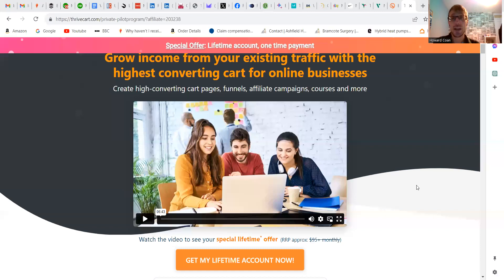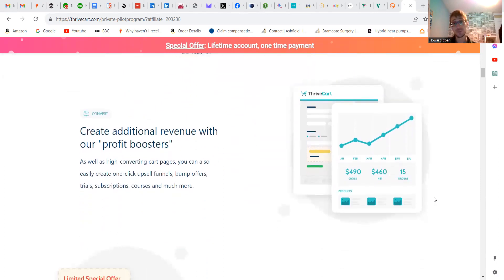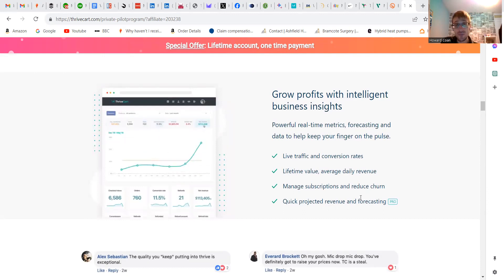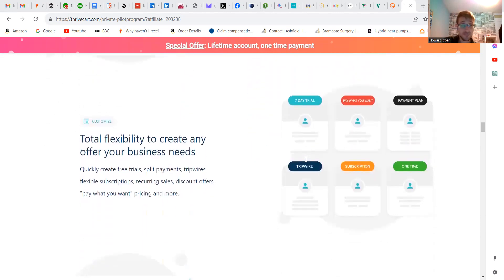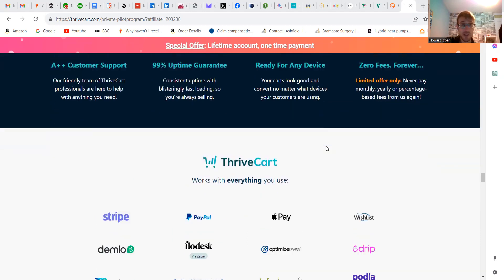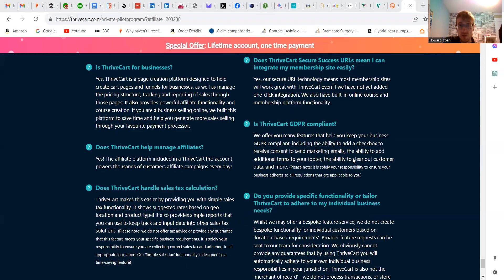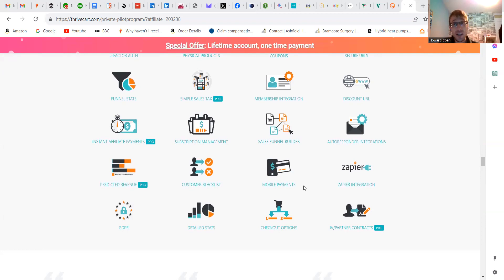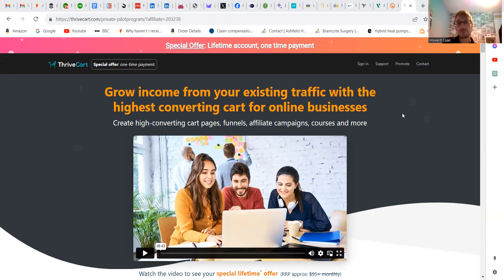Say Goodbye to Abandoned Carts Forever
Are you tired of losing sales on your website? Discover how ThriveCart can help optimize your online business and increase revenue today! Sign up for the lifetime offer at $495 with no monthly payments. Try it risk-free for two weeks and see the results for yourself.

My name is Howard Coan. I'm a gold and silver collector enthusiast, and I love sharing my thoughts and ideas with those interested in the topic.

Follow me to participate in my live sessions!